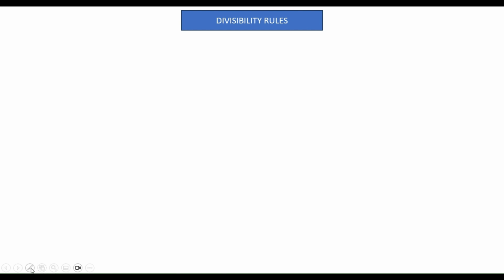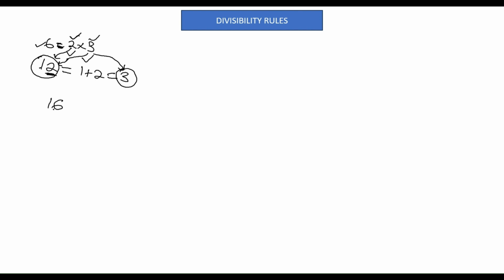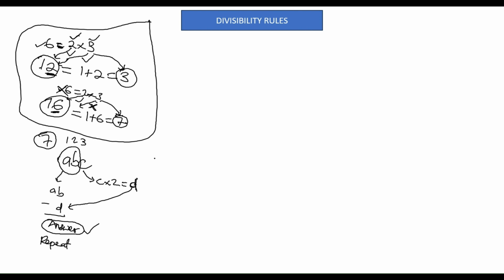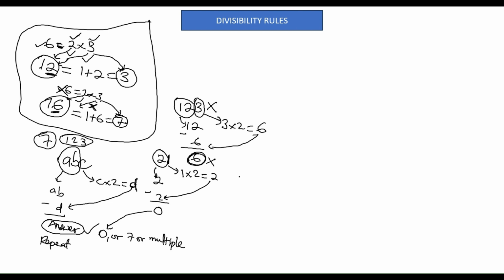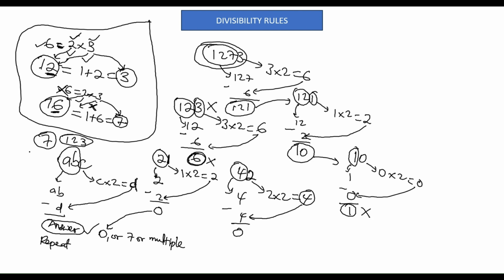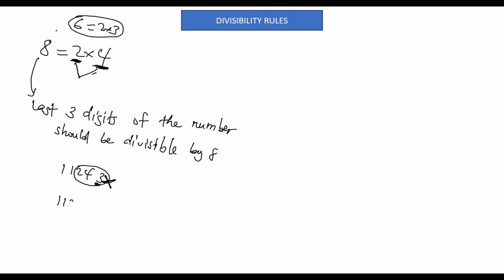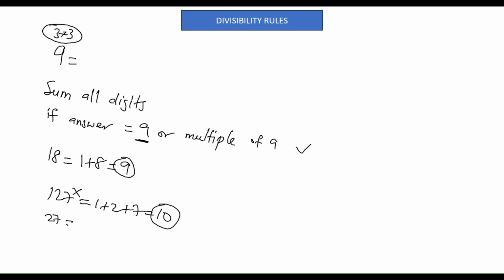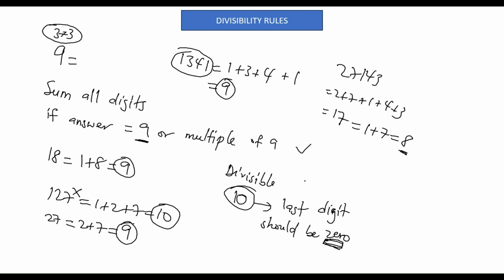SURDS : Pre-requites 2 - All you need to know to get started (Maths - SON)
SURDS made simple for Senior High Schools.
Get full understanding of surds by getting the basics right.  @ScholarOpportunityNexus  comes your way with this video to help you fully understand the introduction to SURDS.